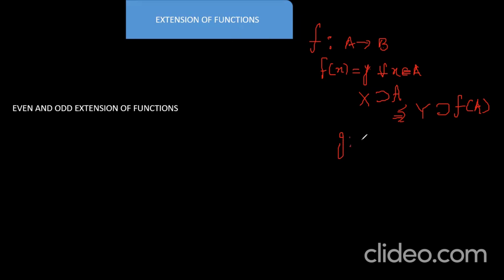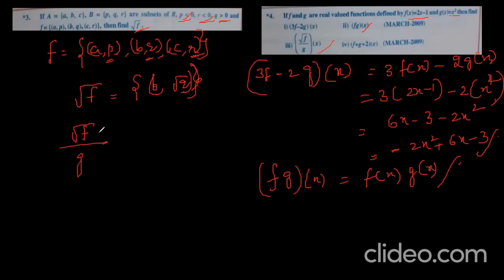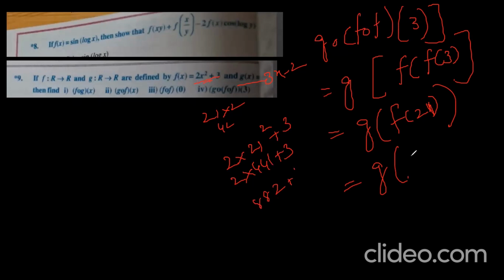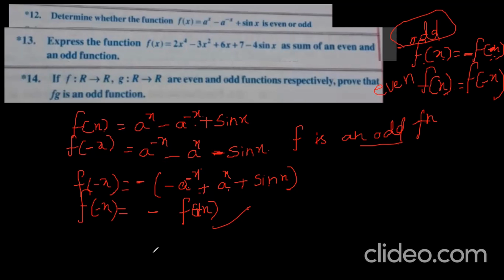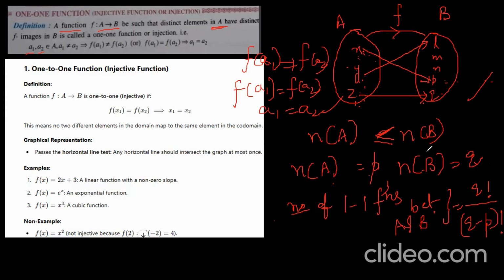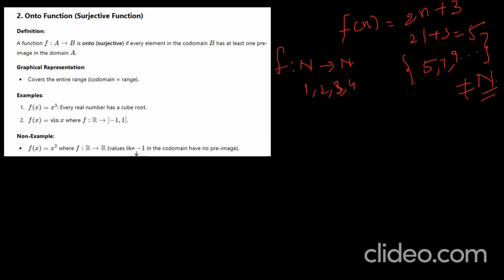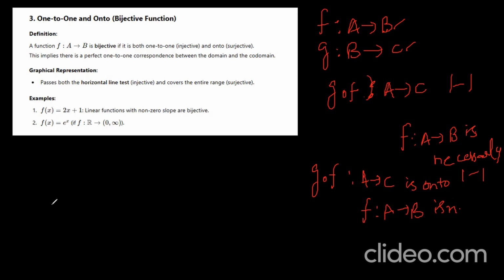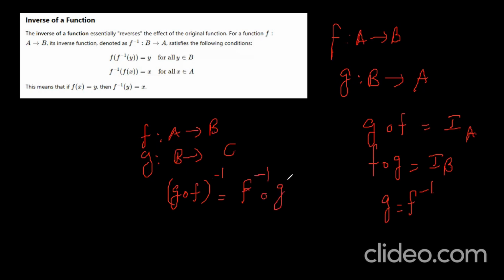JEE Main 2026 Series Functions -2